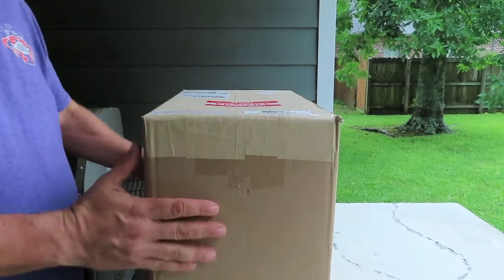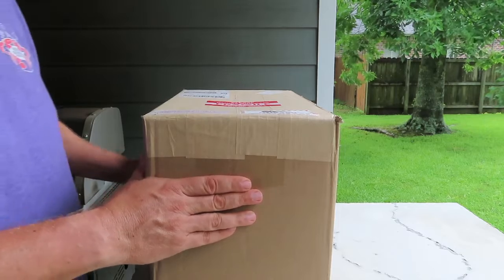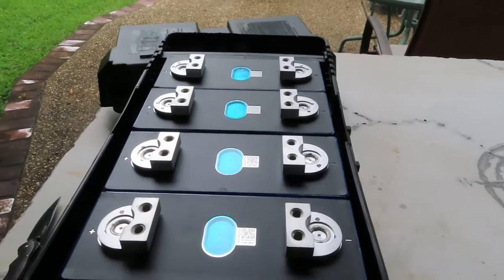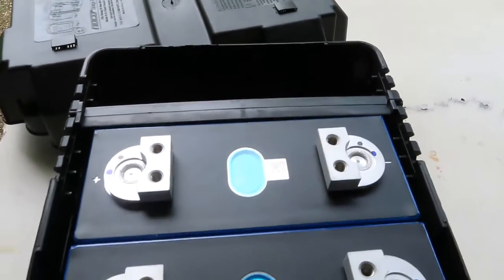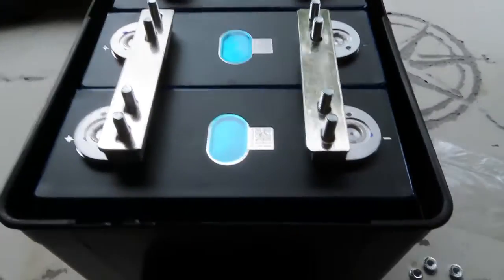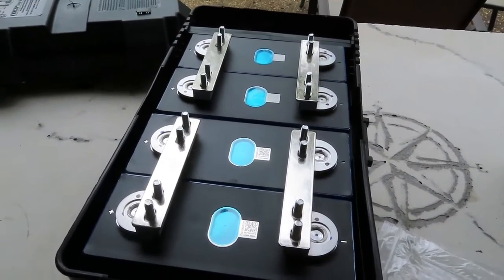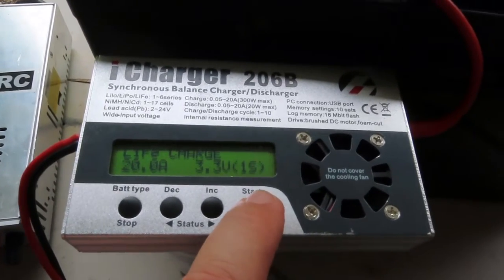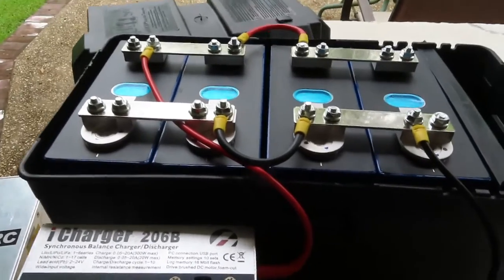LiFePO4 Lithium Battery Build Part 1 Top Balance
This is the first part of a LiFePO4 battery build, the top balance process. Part 2 will have the complete build start to finish. There will be a lot of unique concepts in this 280ah lithium battery build for the veteran builders. But for novice or first time builders, no steps will be left out. I include safety checks along the way. So if you have always wanted to build your own  LiFePO4 battery, but were concerned, you can feel confident that your are doing it right at each step along the way

NOCO battery box.